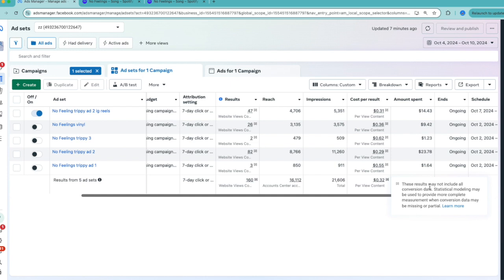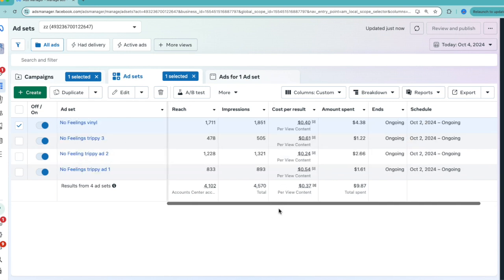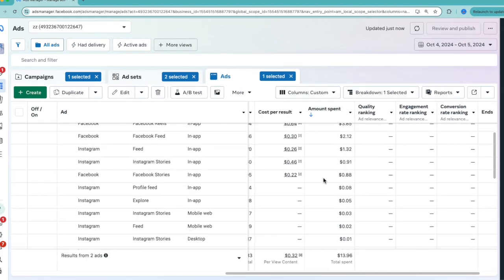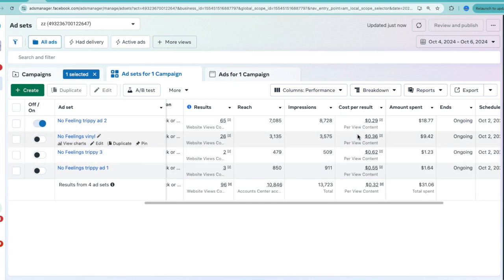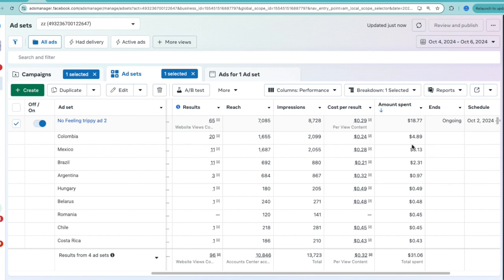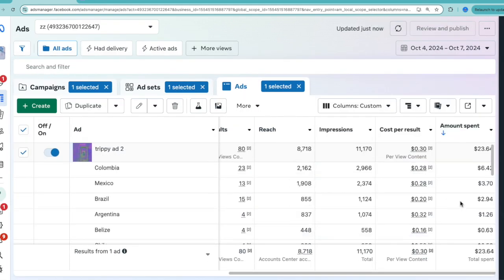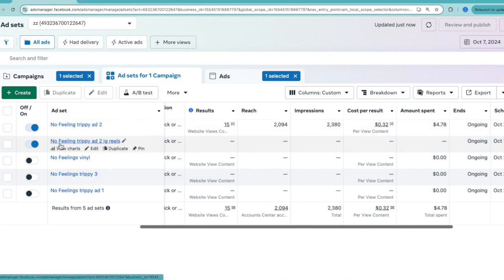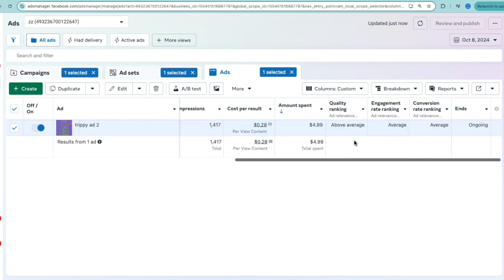IG Ads for Music Artists | Music Marketing Tips for Your Spotify Ad Campaign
Heya! In this video I do a complete walk-though on how I would modify and adjust my social media ad (Instagram and/or Facebook) running for my music in the first week of it being live.  I go through everything I would do from day 1 to day 6 and make adjustments and to have it perform nicely on Spotify.

This is a part 2 video of my complete walk-through of how I set up a Instagram / Facebook music ad for Spotify.

If you have any questions, comments, or anything at all. Please leave it in the comment section! Thank you and I hope you find this video helpful in your music journey!

Timestamps:
0:00 intro fb ads manager
1:56 Spotify for artists results
3:18 back to fb ad manager
4:48 Day 1
7:42 Day 2
12:43 Day 3
17:22 Day 4
25:27 Day 5
27:53 Day 6
29:47 final words